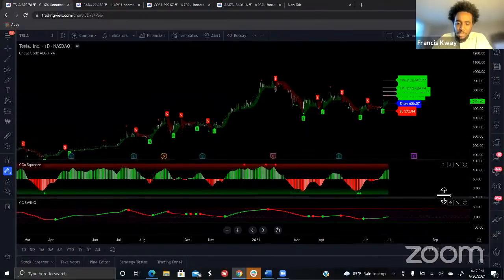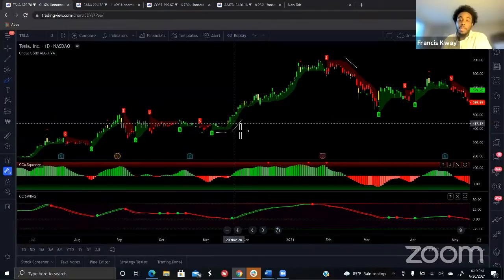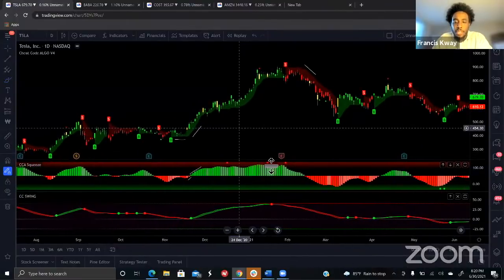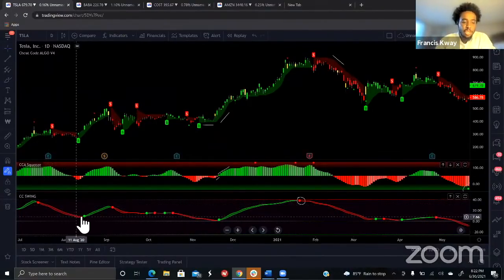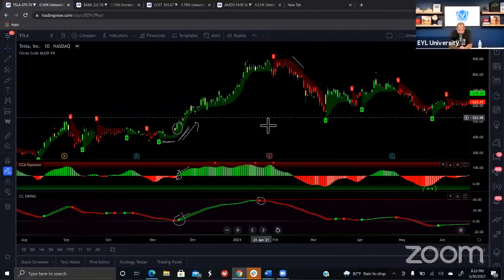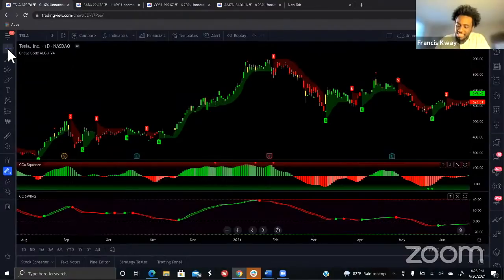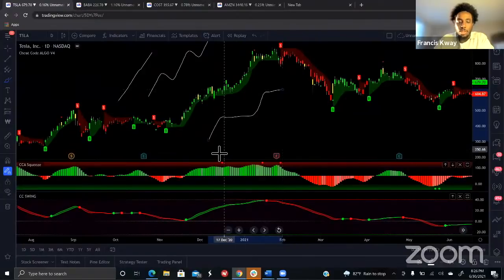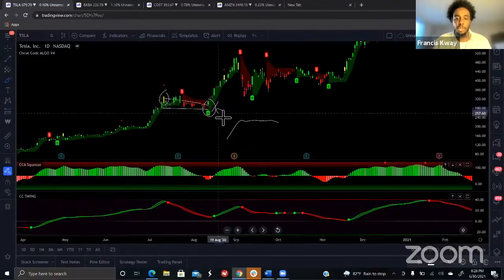USE STOCK CHARTS TO WIN BIG IN THE MARKET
In this clip we will have Francis Kway and Jehu Graham, founders of The CheatCode Algo on  us to cover how to make money from stock charts. stocks trading # technicalanalysis